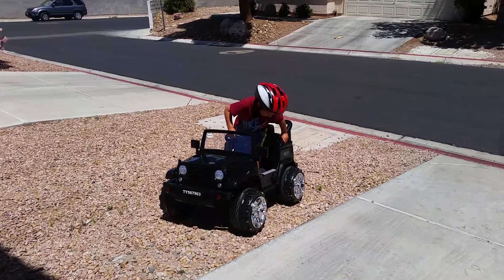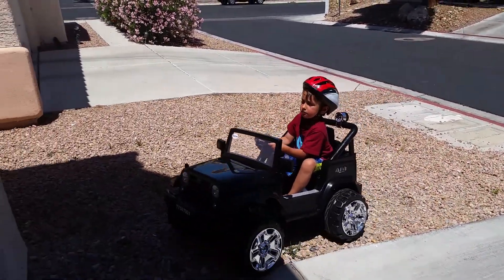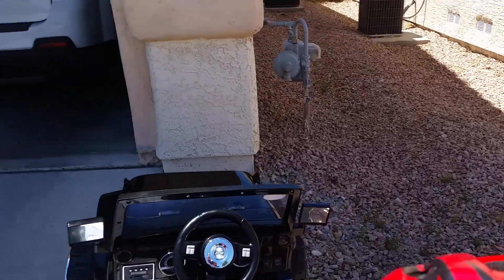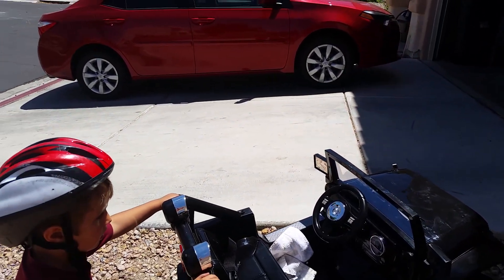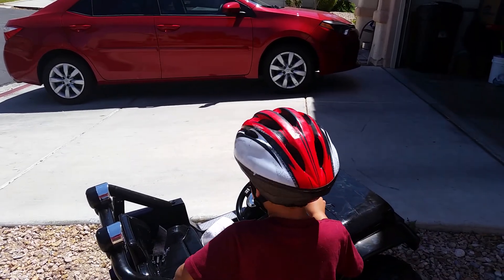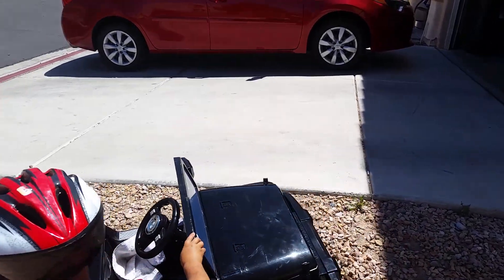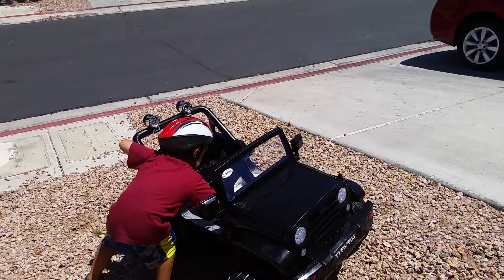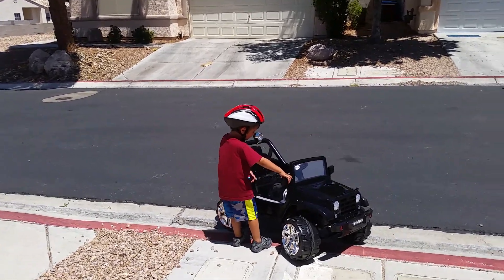Epe v new jeep